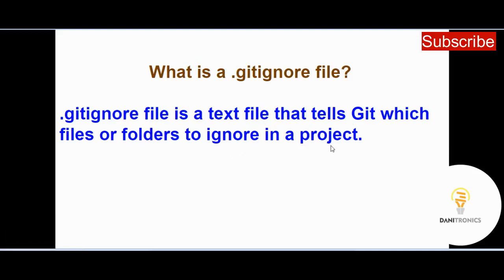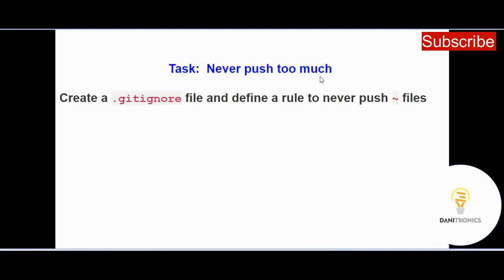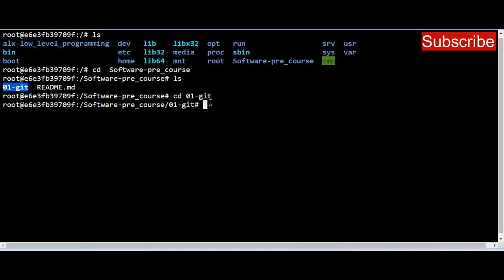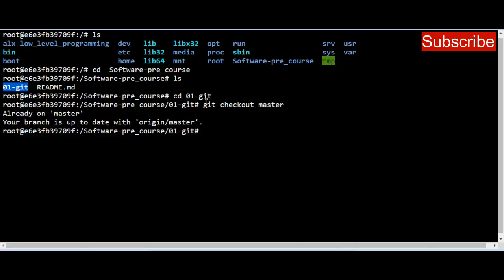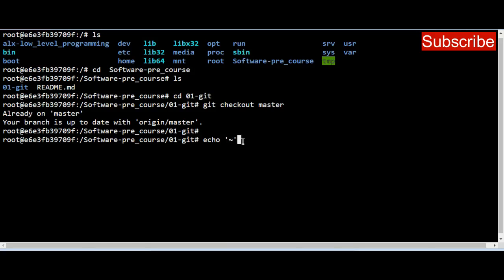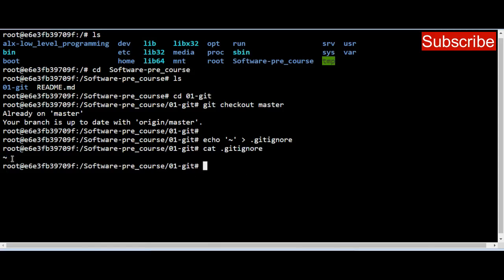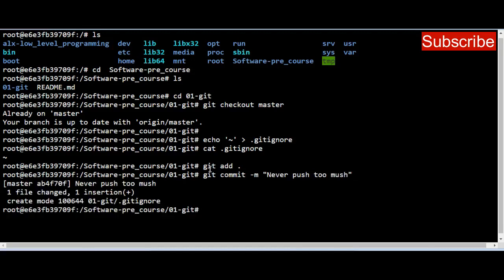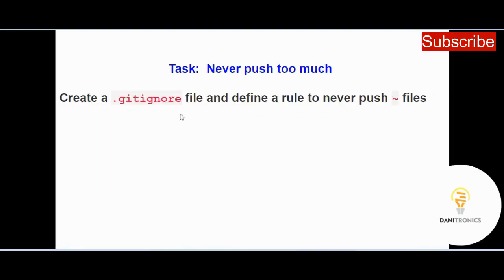Github Task: Never push too much || Software Engineering